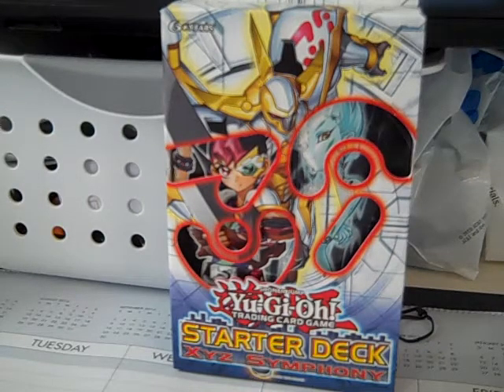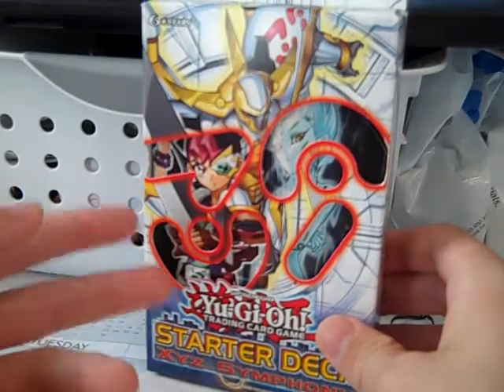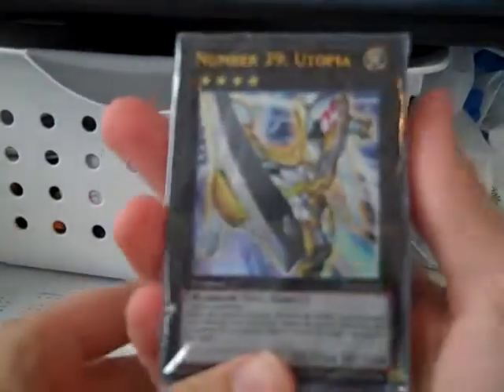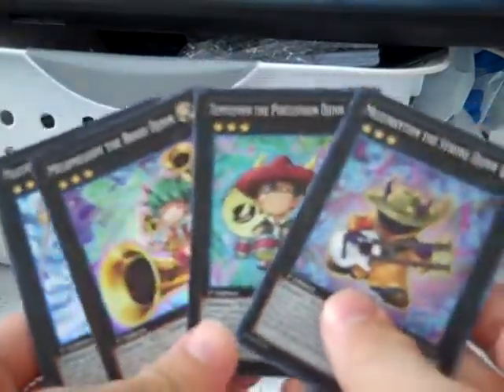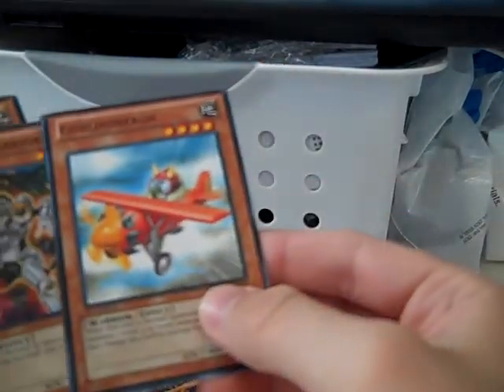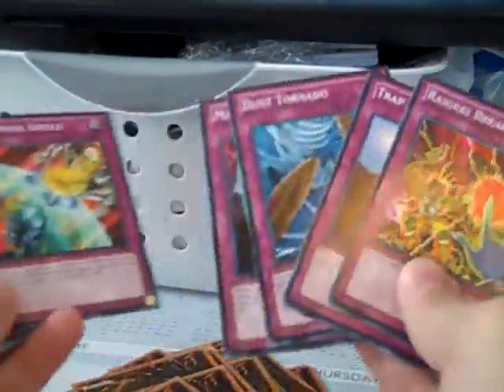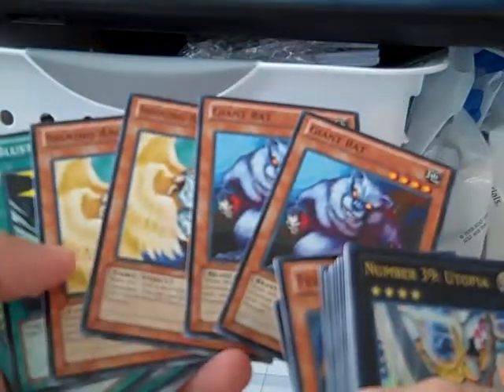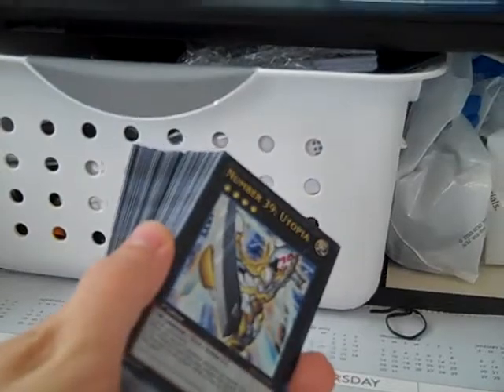Yu-Gi-Oh XYZ Symphony Deck Unboxing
An unboxing of the latest Yu-Gi-Oh starter deck. Enjoy!